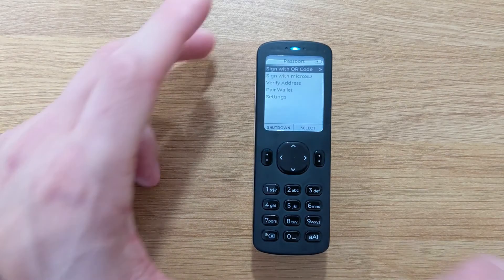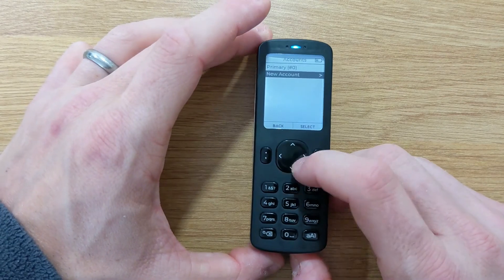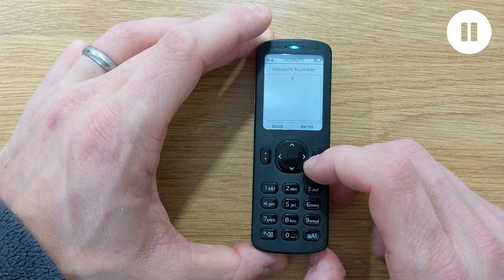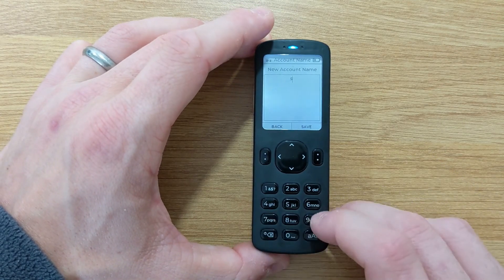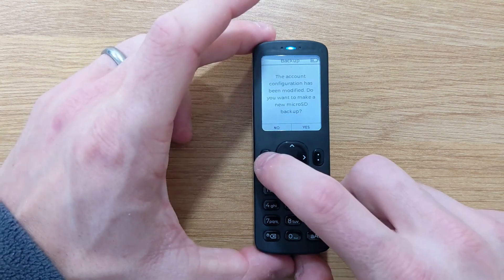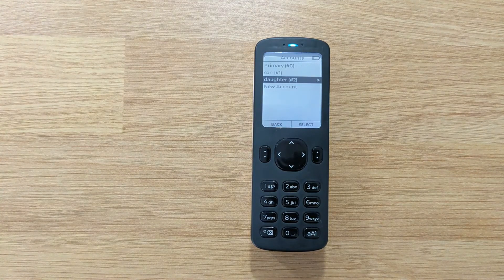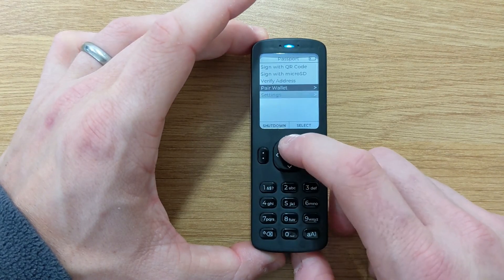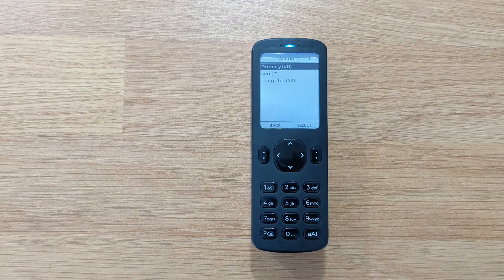Passport Wallet Tutorial - Using Accounts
This video guides you through the steps required to use multiple accounts on Passport as a way of segregating your Bitcoin.

0:00 - Intro
0:15 - Accounts